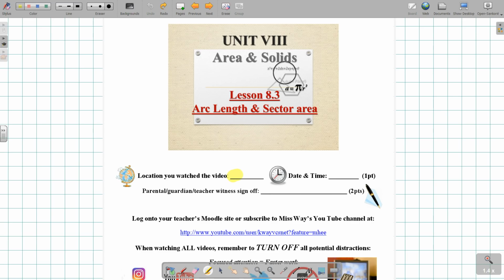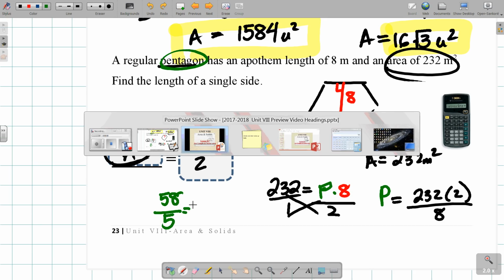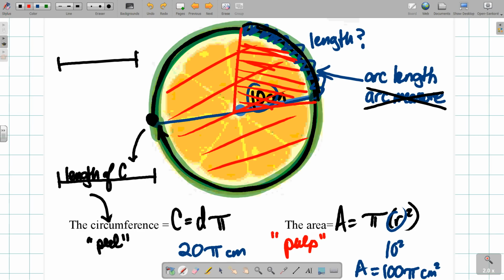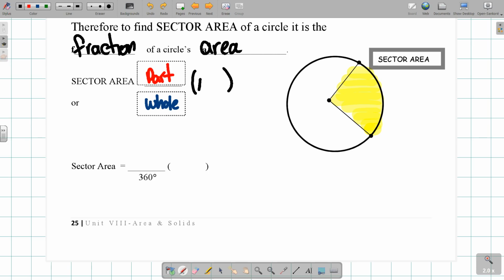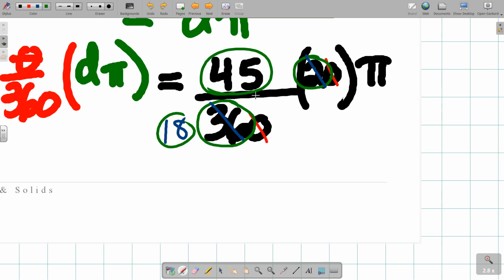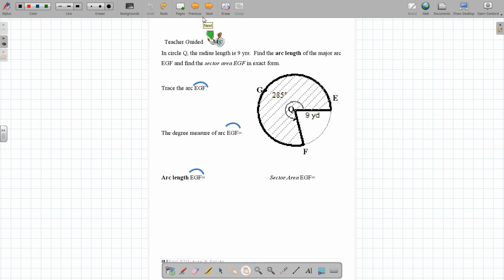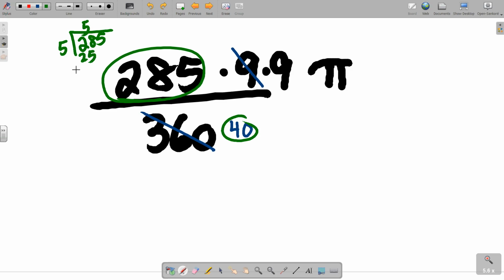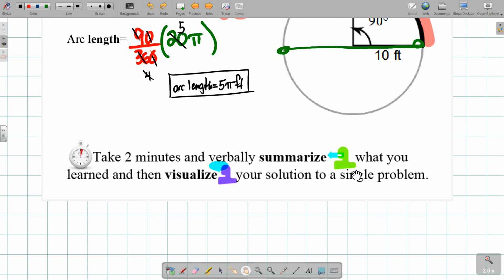Preview Video 8 3 Sector Area & Arc Length